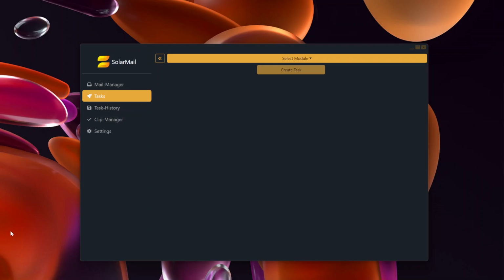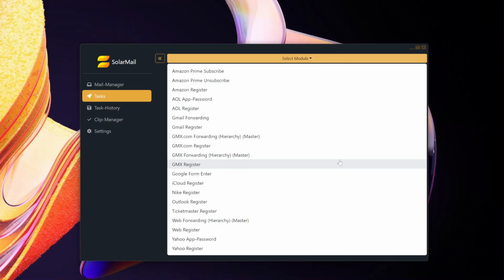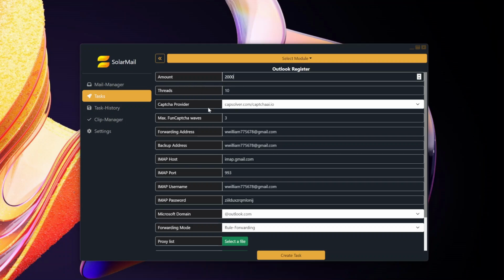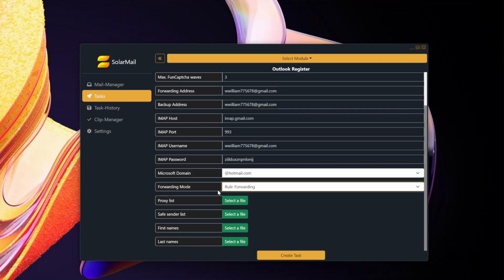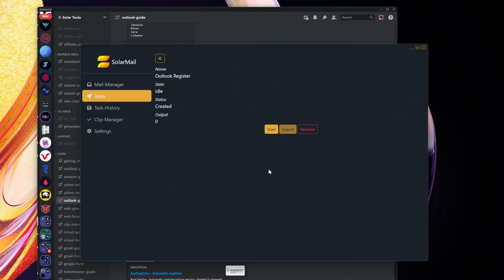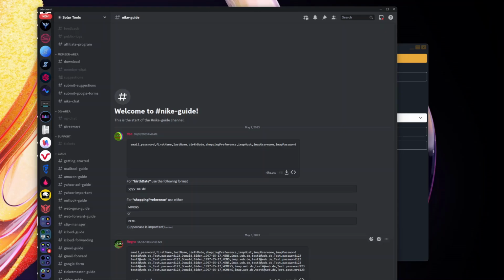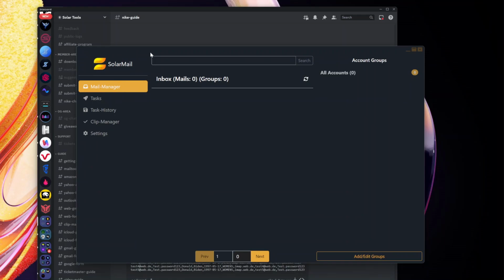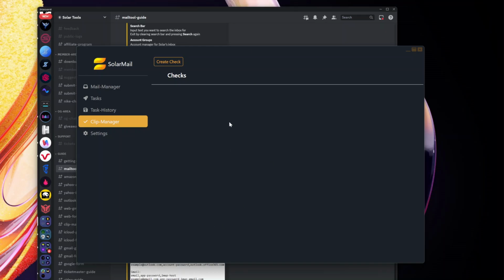How to setup Solar Mail